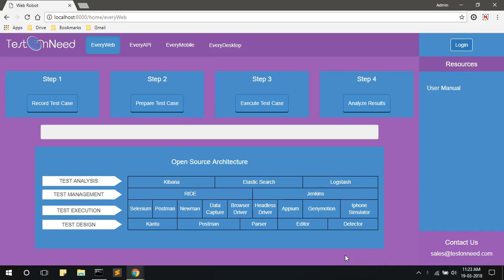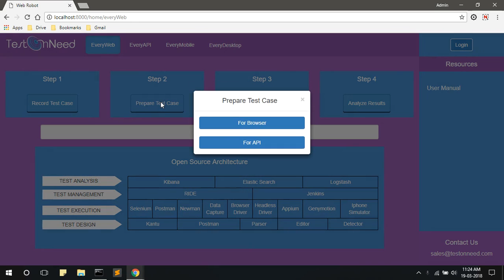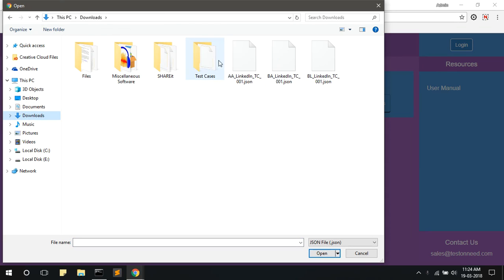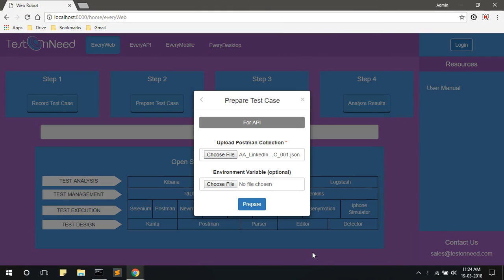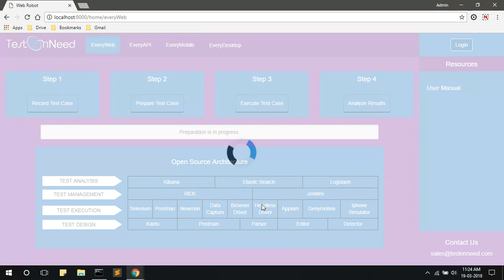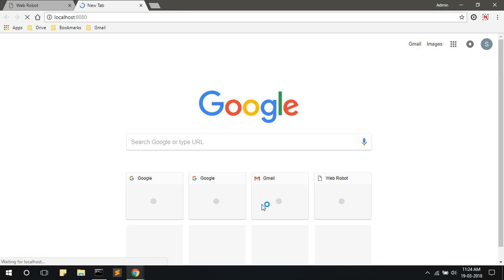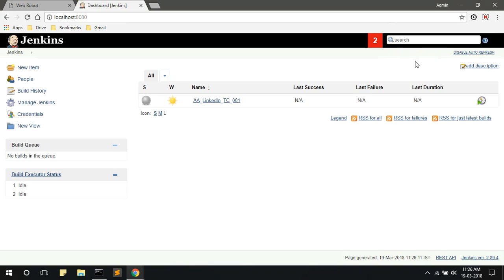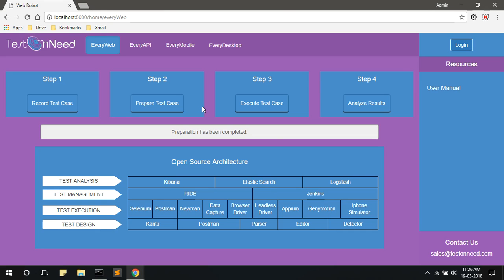EWA 008 - Web Application Automation Testing Via API Part 002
This video will show how to use the recorded macro to create a test script which will be ready for execution.